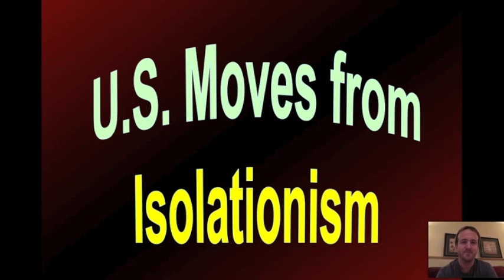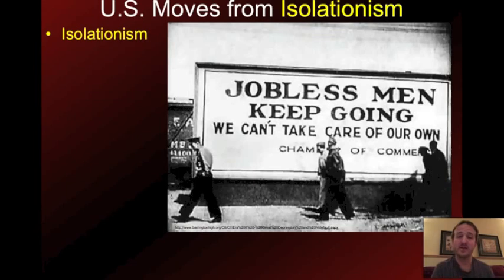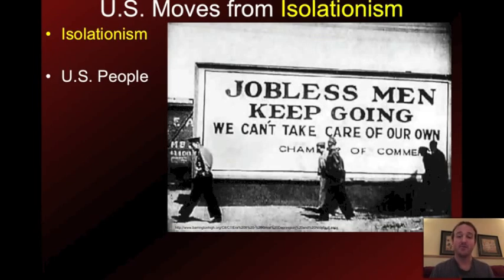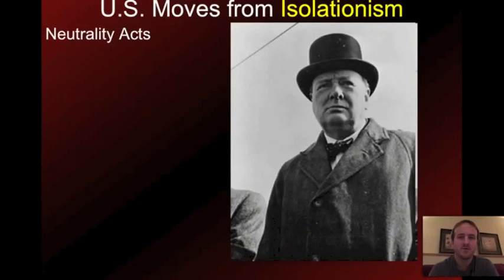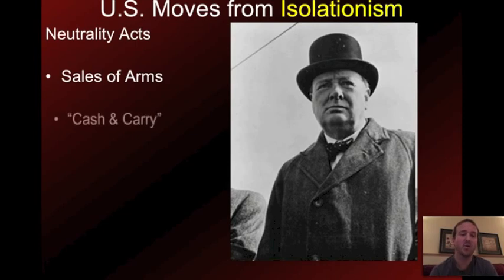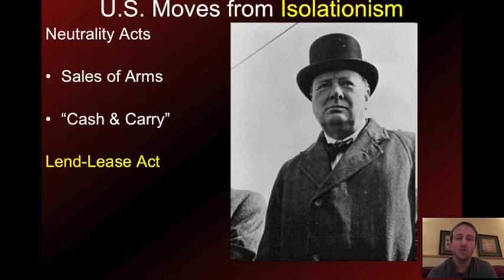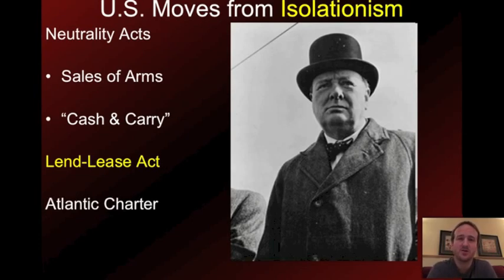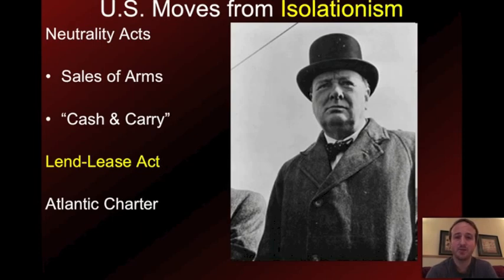US Moves from Isolationism